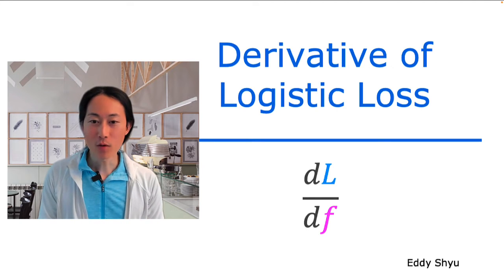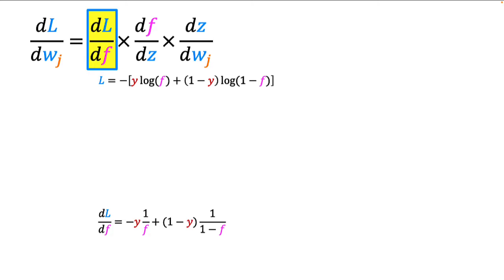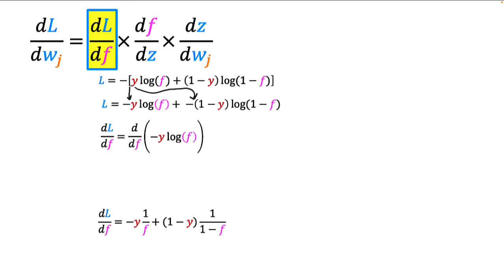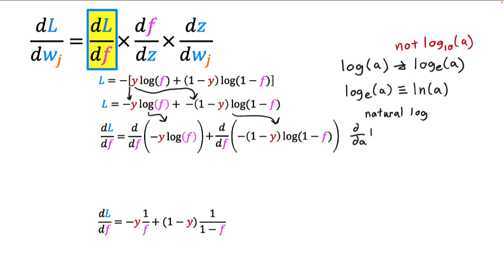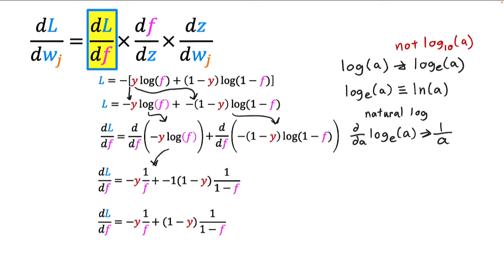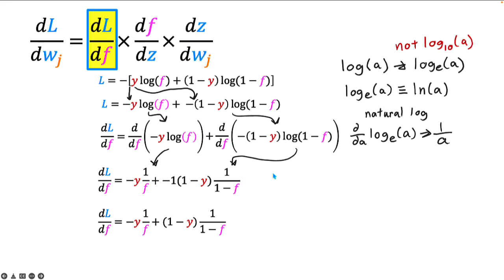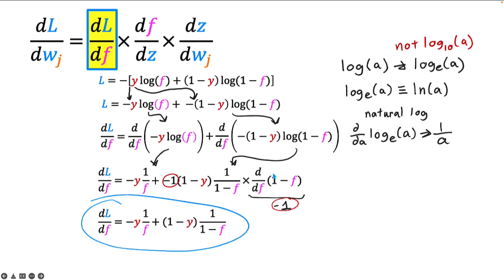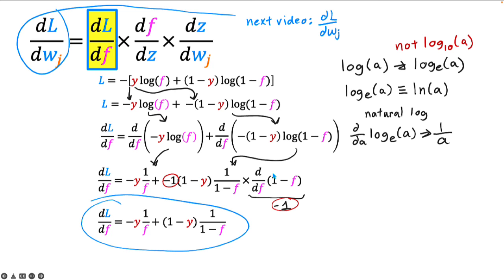derivative logistic loss part 4: dL/df